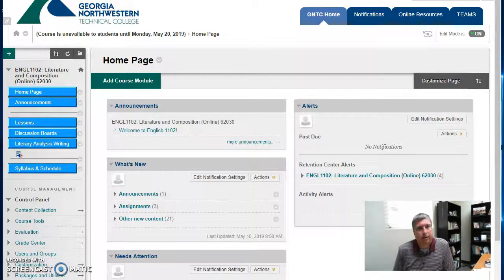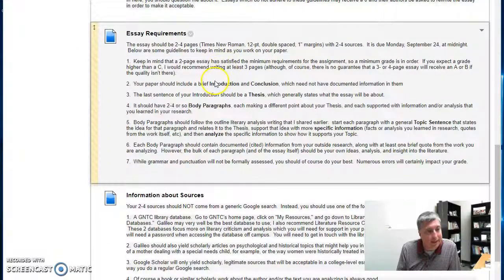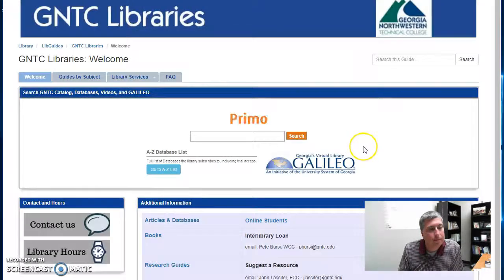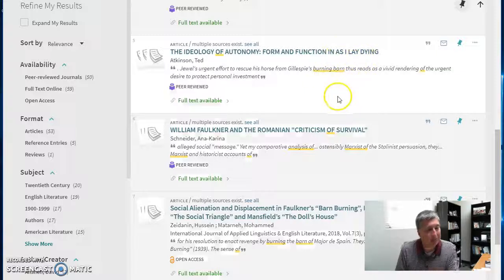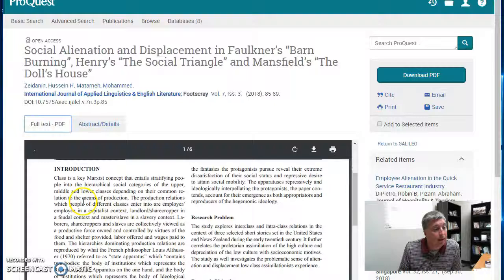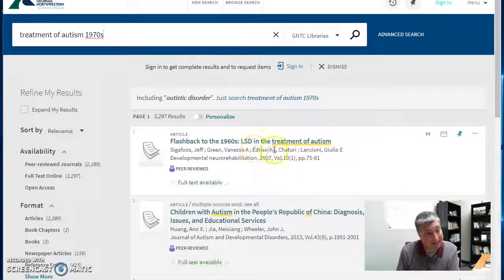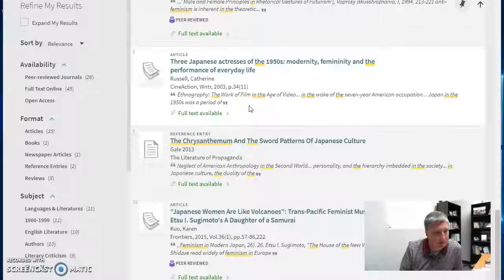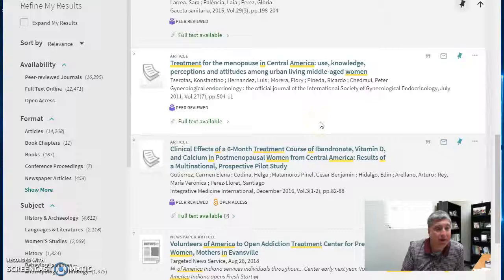Sources for Short Story Research Paper English 1102